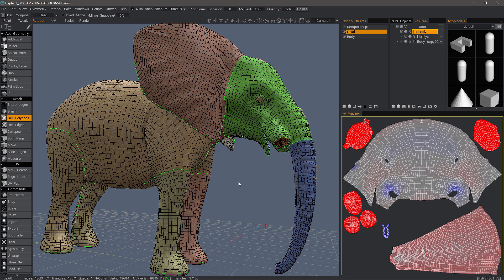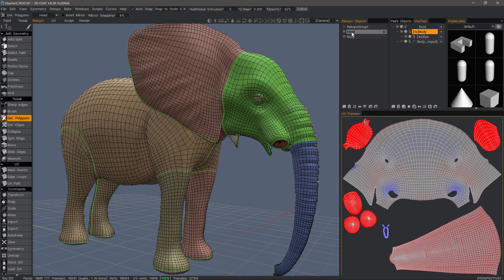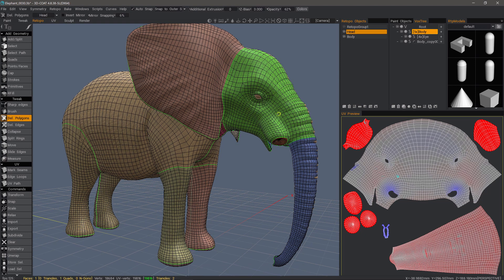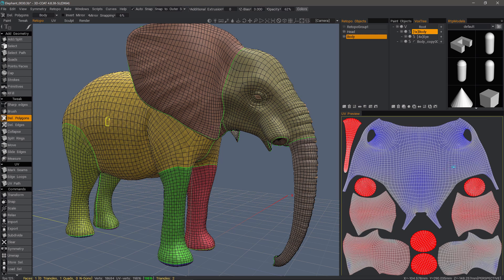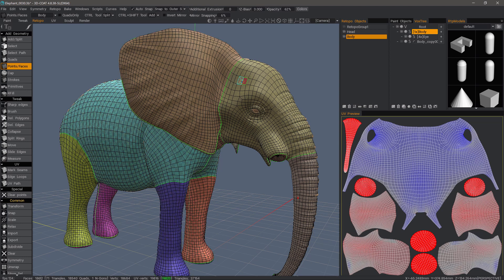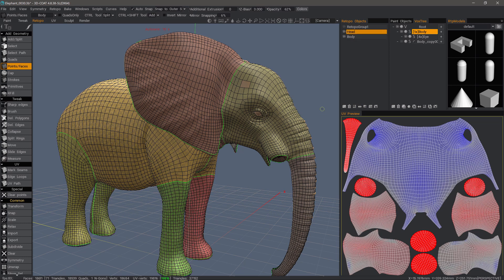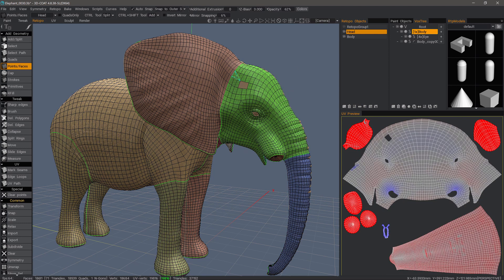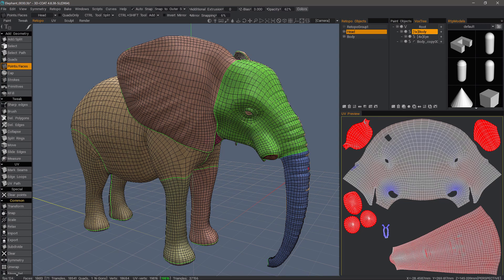Quick Tip: The need to choose the correct UV map/Retopo Mesh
This video demonstrates a built-in feature of 3DCoat, when working in the Retopo Workspace, to let the user know whether they have the proper UV map and Mesh layer selected, when working on a given mesh.